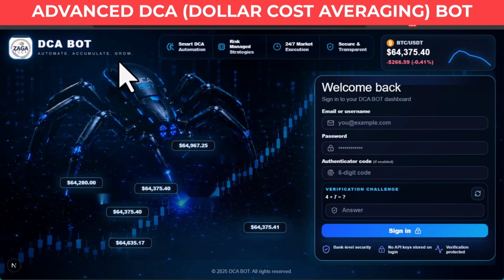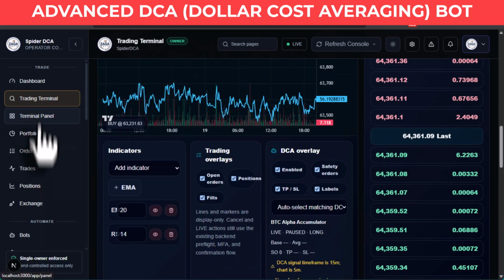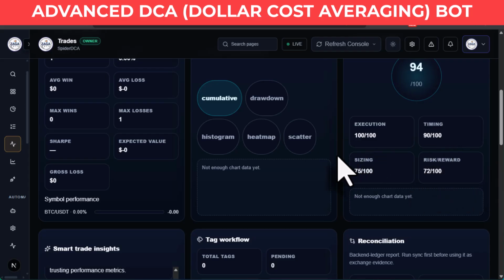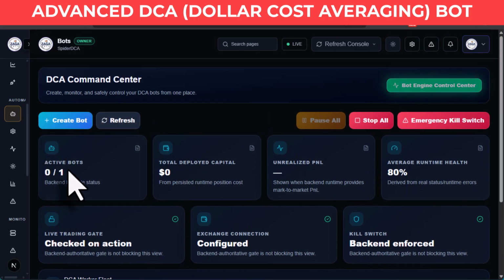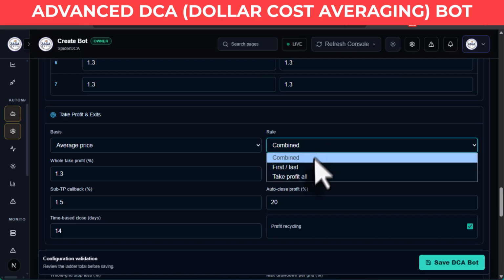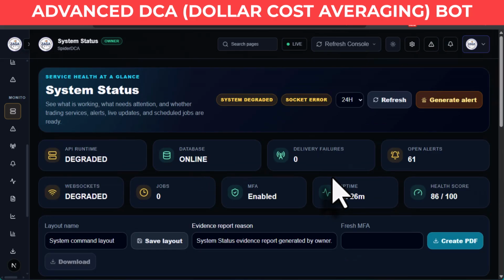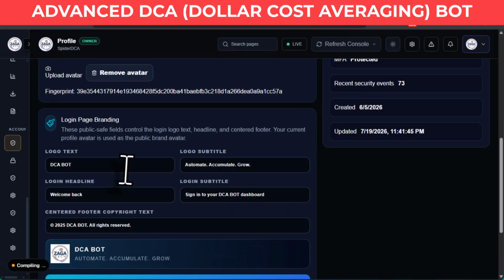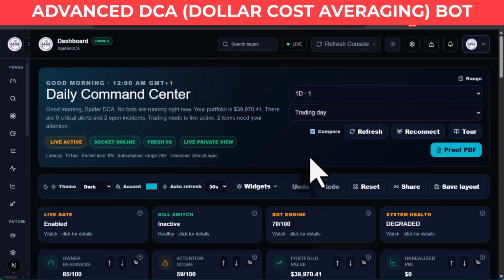Advanced DCA Crypto Bot Complete Spider DCA Bot Software Walkthrough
🕷️🤖 SPIDER AI TRADING BOT — OFFICIAL WEBSITE & PURCHASE LINKS

🚀 Ready to explore Spider AI Trading Bot?

🔥 ABOUT SPIDER AI TRADING BOT

Spider AI Trading Bot is an advanced crypto trading workstation designed to help traders manage and automate their trading strategies with greater control.

Advanced DCA Crypto Bot software gets a complete walkthrough in this video as we explore Spider DCA Bot, a cryptocurrency trading automation platform designed around Advanced DCA trading, multi-exchange connectivity, trading tools, monitoring and centralized control.

In this complete Advanced Spider DCA Bot software overview, you'll see the platform interface, dashboard and many of the tools available across its 16+ menu areas, including support for connecting up to 8 cryptocurrency exchanges.

Whether you're researching a crypto trading bot, learning about automated crypto trading, exploring Advanced  DCA automation, or looking at multi-exchange cryptocurrency trading software, this walkthrough gives you a close look at how the Spider DCA Bot platform is structured.

✓ Spider DCA Bot dashboard
✓ Advanced DCA crypto trading interface
✓ Crypto trading automation tools
✓ Support for up to 8 exchange connections
✓ Multi-exchange management
✓ Trading and monitoring sections
✓ Bot management
✓ Portfolio and trading information
✓ Risk and safety controls
✓ Security-related areas
✓ Software settings
✓ 16+ platform tools and menus

⏱️ Chapters

00:00 Introduction
What Is Spider DCA Bot?
Dashboard Overview
Exchange Connections
Advanced DCA Bot Features
Trading Interface
Portfolio & Trading
Bot Management
Risk & Safety Controls
Analytics & Monitoring
Security
Settings
Additional Tools
Final Platform Overview

Which Spider DCA Bot feature would you like me to turn into a complete step-by-step tutorial?

⚠️ Risk Notice

Cryptocurrency trading involves financial risk. Automated trading software does not guarantee profits, and past performance does not guarantee future results. This video is provided for educational and software demonstration purposes only and should not be considered financial or investment advice.